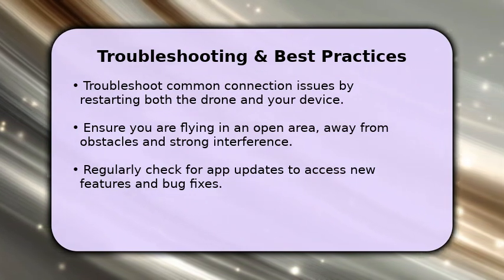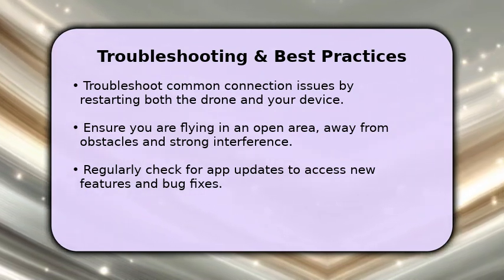How to Use WiFi UAV App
▸ :^) Learn everything you need to know about operating your drone with a WiFi UAV app in this comprehensive guide. Whether you're a beginner or looking to refine your skills, this video walks you through the essential steps for successful drone control. Discover how to connect your device, navigate the user interface, understand flight modes, and utilize key features of your drone app. We'll cover important tips for setup, calibration, and ensuring a stable connection, empowering you to capture stunning aerial footage and perform precise maneuvers. Master your UAV experience and get the most out of your drone's capabilities with this easy-to-follow tutorial on using your WiFi drone app. Gain confidence in flying and exploring the skies. Tags: wifi uav app, drone app tutorial, UAV control, drone setup, WiFi drone connection, flight app guide, drone flying tips, aerial photography, drone features, drone calibration .